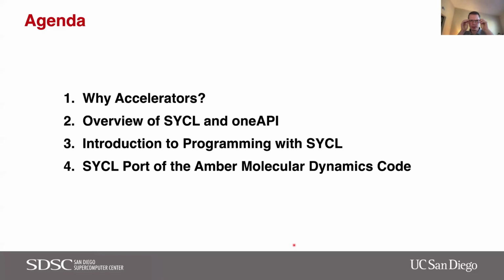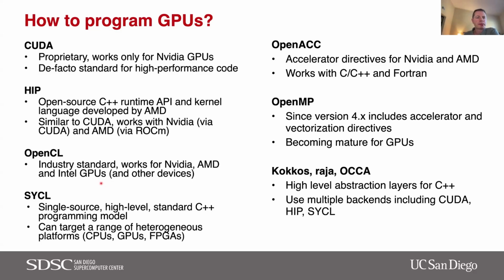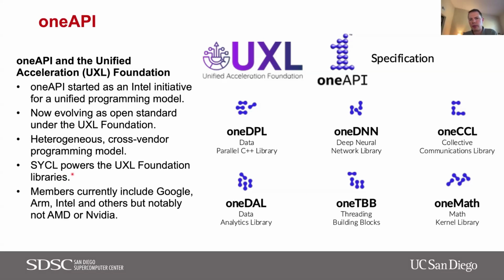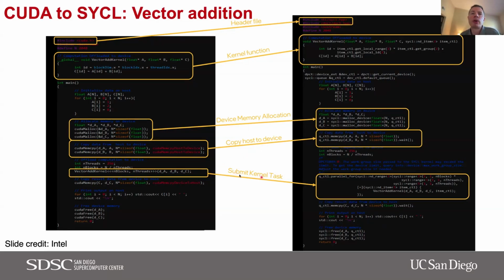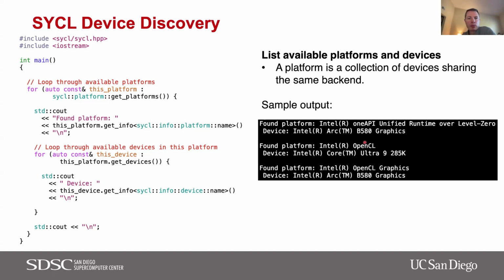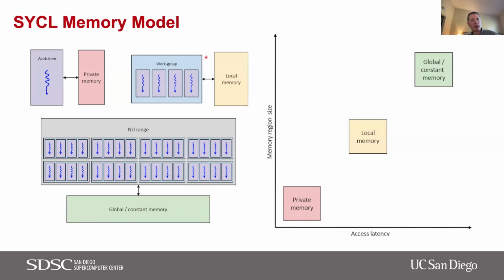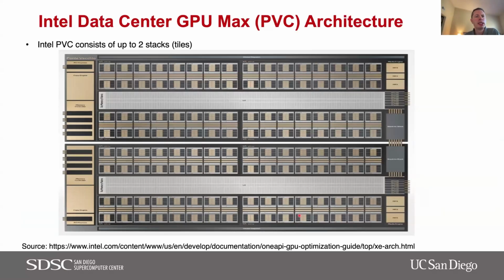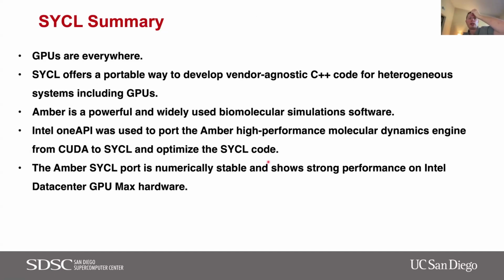Portable Accelerator Programming with SYCL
Summary
SYCL is an open standard for programming heterogeneous architectures in ISO C++. This webinar will give a high-level overview of the SYCL programming language and the software ecosystem to write and tune SYCL code for different accelerator architectures. We will focus on GPUs and discuss how we can provide SYCL performance portability across hardware from different vendors, including Intel, Nvidia, and AMD GPUs, by employing a single-source model based on a modern C++ standard. As an example of complex scientific software, we will demonstrate briefly how the Amber molecular dynamics software was ported from CUDA to SYCL using Intel oneAPI software development tools and Intel Xe architecture GPUs. We will discuss numerical results and benchmark data that demonstrate the accuracy and performance of the SYCL implementation on data center and consumer-grade GPU hardware.

Instructor
Andreas Goetz is an associate research scientist at SDSC, where he leads a research group in Quantum- and AI-enabled computational Chemistry, working at the intersection of chemistry, life sciences, and scientific computing. His research draws on quantum mechanics, statistical mechanics, molecular dynamics, and machine learning approaches to enable simulations of complex molecular systems on massively parallel computer architectures. He is a contributing author to the ADF and QUICK quantum chemistry software and the AMBER software for biomolecular simulations, which are widely used in academic and industrial research. He is also co-founder of ATTMOS Inc., which develops technologies for computational drug discovery. Andreas enjoys training the next generation of scientists in software engineering and numerical simulation methods via lectures, workshops, and the supervision of interns. He is the author of over 80 scientific publications and editor of the book 'Electronic Structure Calculations on Graphics Processing Units. Before joining SDSC in 2009, Andreas performed postdoctoral research at the VU University in Amsterdam and obtained his undergraduate and Ph.D. degrees in chemistry from the Friedrich-Alexander University in Erlangen, Germany.